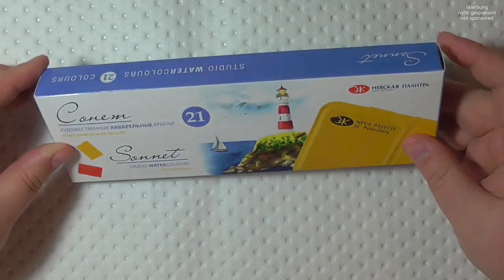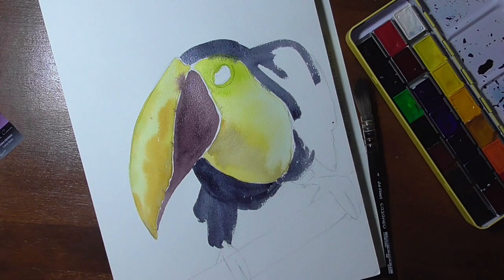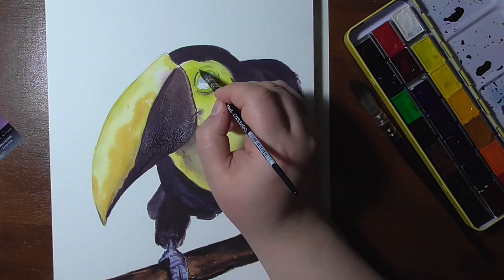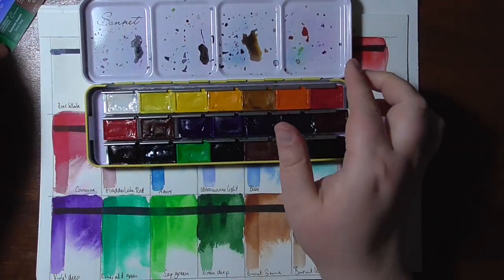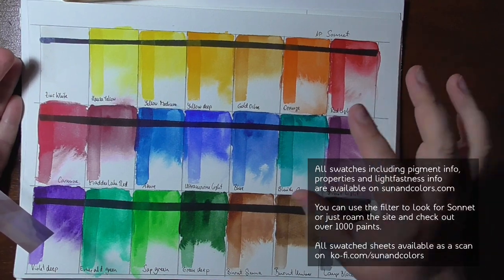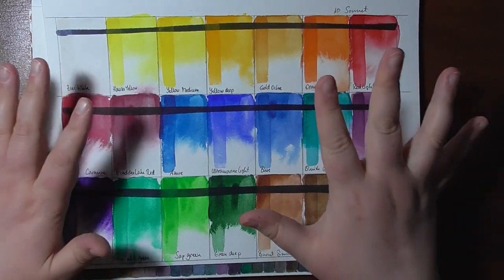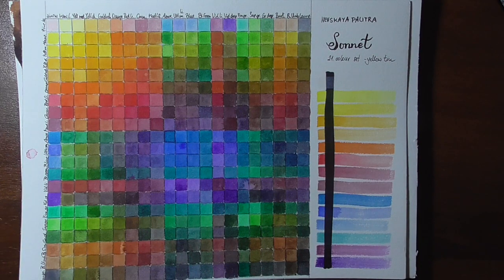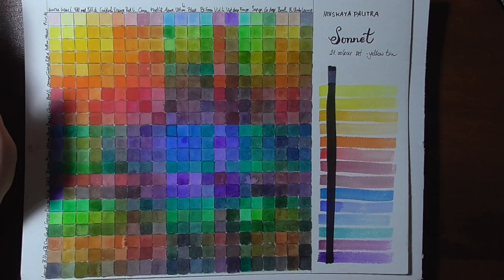Sonnet Watercolours Unboxing and Review - Student Grade Set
The cute yellow tin was so tempting, that I just had to get and try this watercolour set. The Sonnet watercolours are made by Nevskaya Palitra, which also create the White Nights watercolours. The Sonnet ones are the student grade line with "cheaper pigments, a smaller pigment load, a little more binder and fillers" in their paints. To see how they perform, I did extensive testing on the paints and here are my results.

Gallery with mixing charts etc (also a place for tips in case you like the content)

Art supplies

♦ Sonnet Watercolours

♬ I Need to Start Writing Things Down von Chris Zabriskie unterliegt der Lizenz Creative-Commons-Lizenz "Namensnennung 4.0".